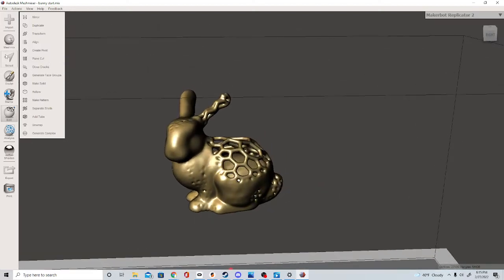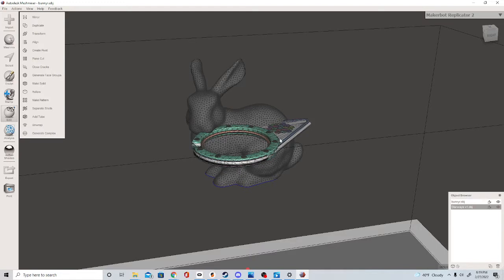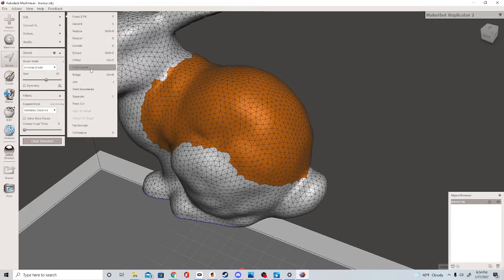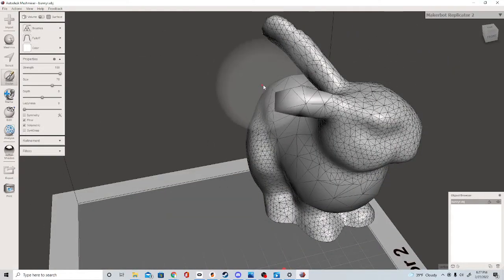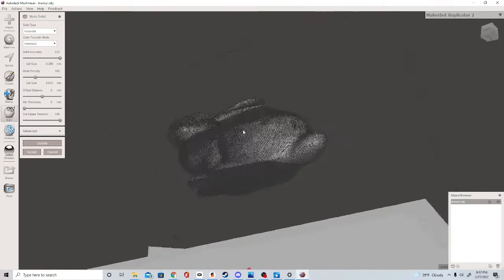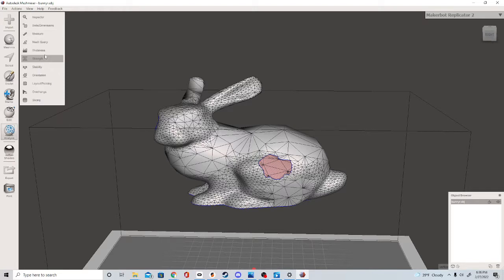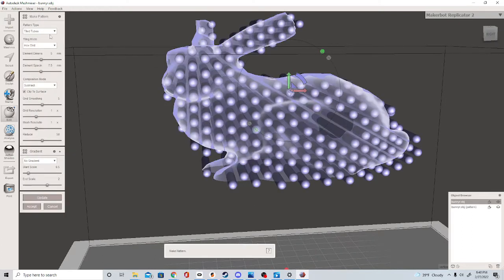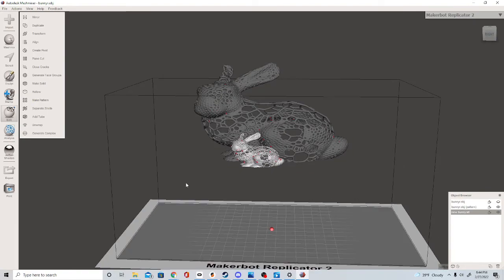How to use Meshmixer for designers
An in-depth tutorial for Meshmixer. By the end of this video, you will be able to make simple and easy Voronoi art as a gift.